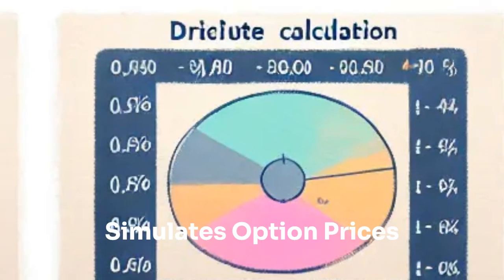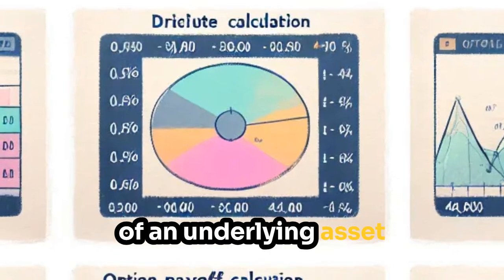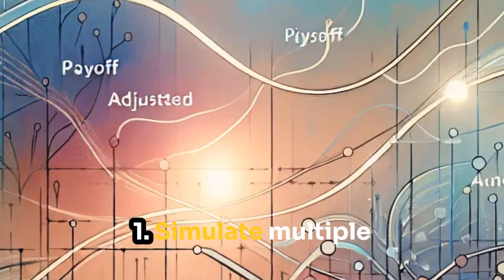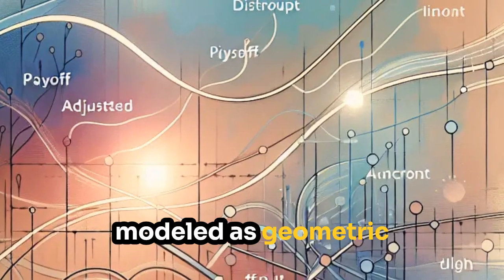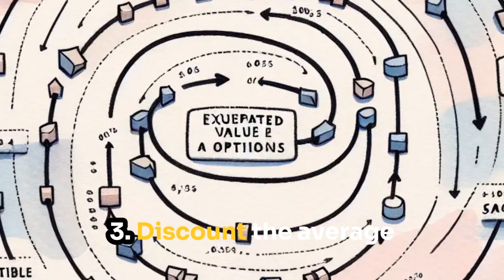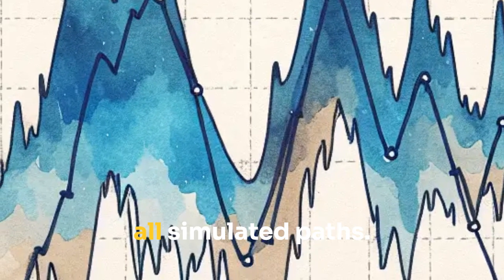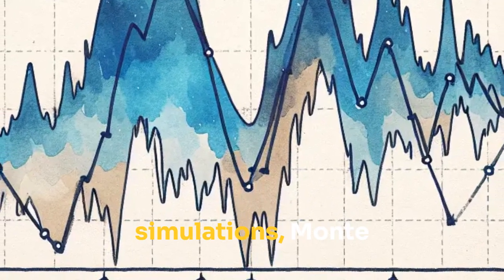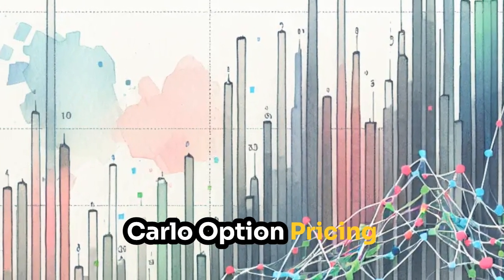Lecture 17 : Monte Carlo for Option Pricing | Monte Carlo Simulation Course